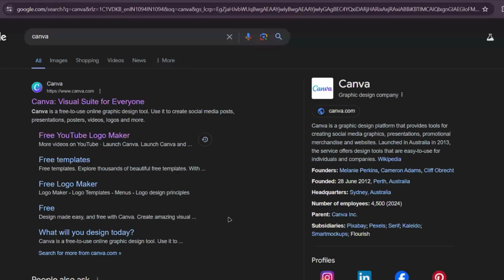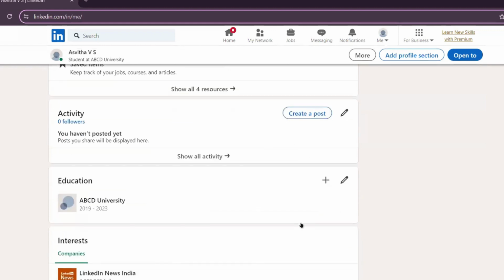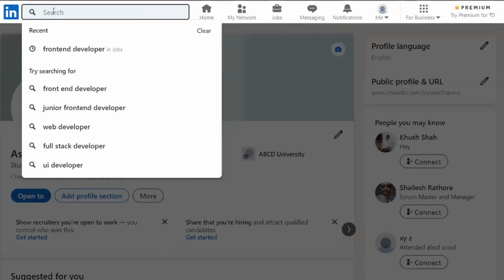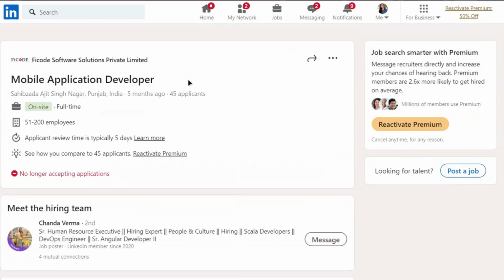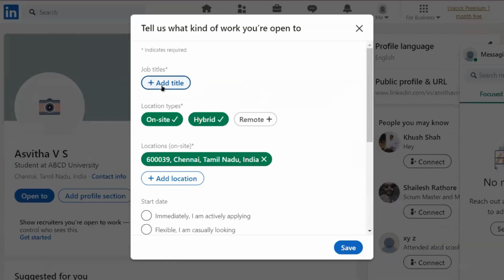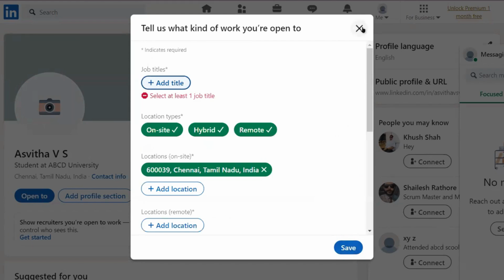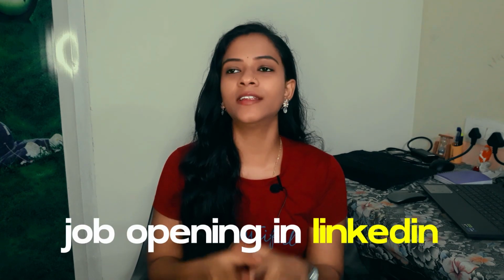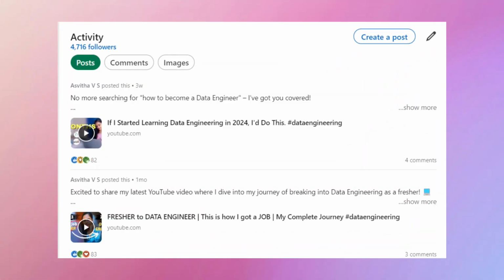Use LinkedIn this way to get a JOB!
In this video, I'll guide you through creating a standout LinkedIn profile and effective ways to connect with HR professionals directly. Whether you're just starting out or looking to boost your visibility, these tips will help you make a positive impression and increase your chances of landing your dream job.

Schedule a 1:1 session - let’s discuss your career, resume, and roadmap